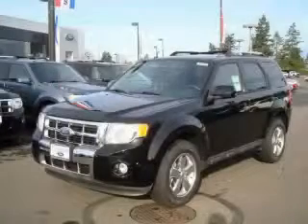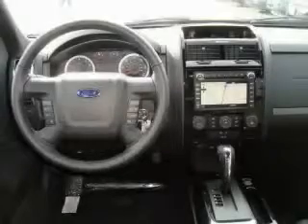2010 Ford Escape Parkland WA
Year: 2010
 Make: Ford
 Model: Escape
 Engine: 3.0L V6
 Trans.: Automatic
 Exterior: Black
 Miles: 150
 Interior: Charcoal

 2010 Ford Escape Lakewood WA